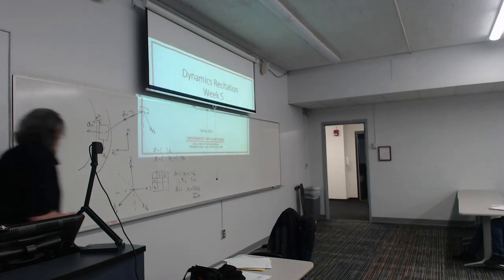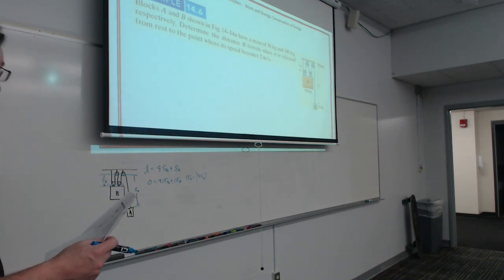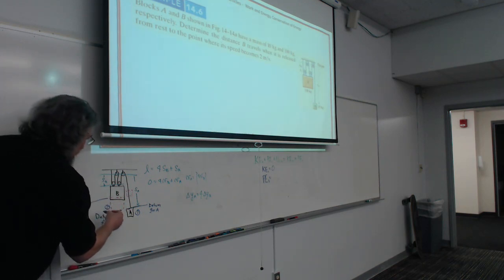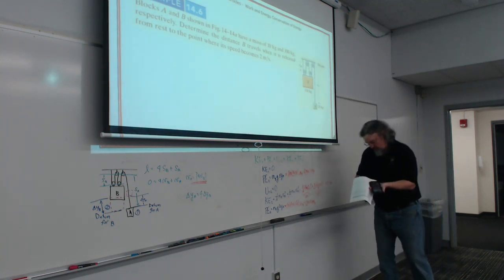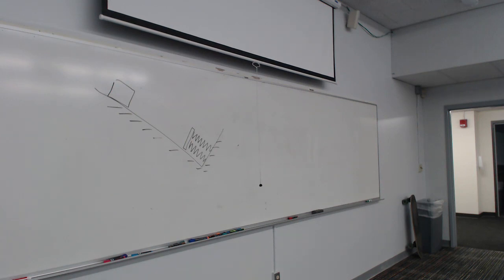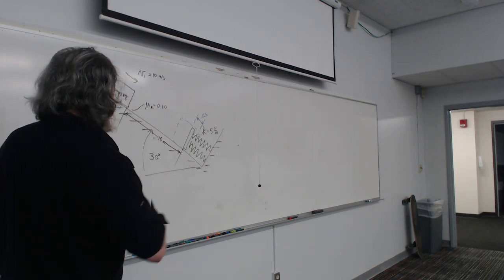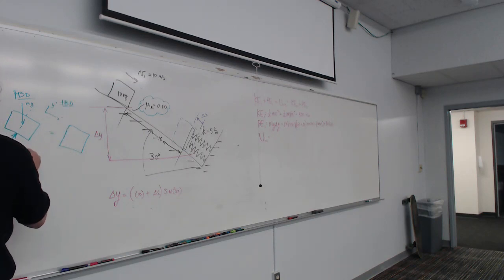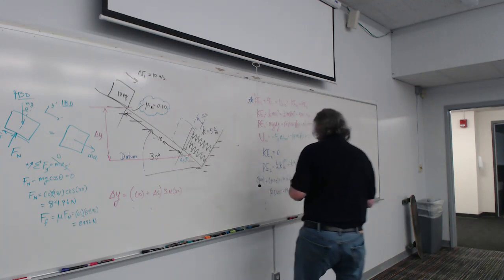S23 ES211 Dynamics Recitation Week 5 - N2L and Work Energy